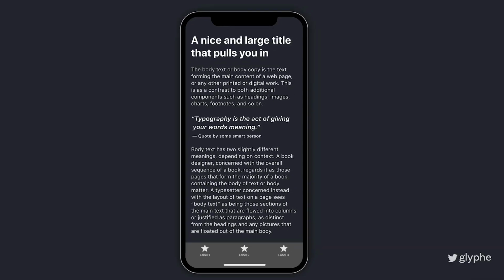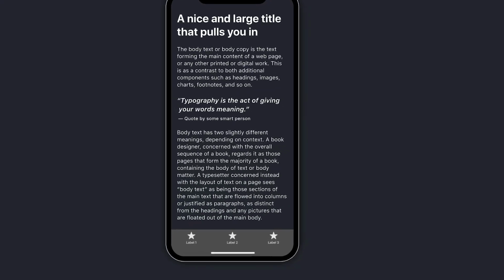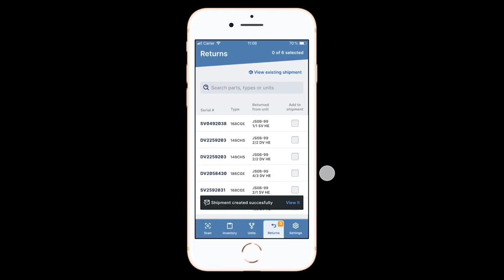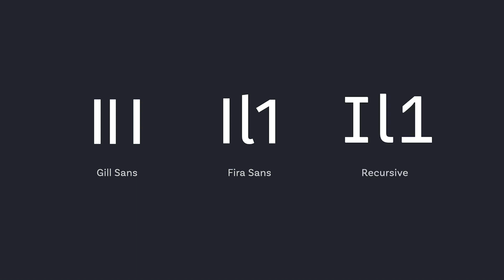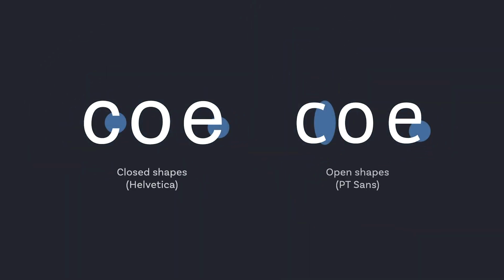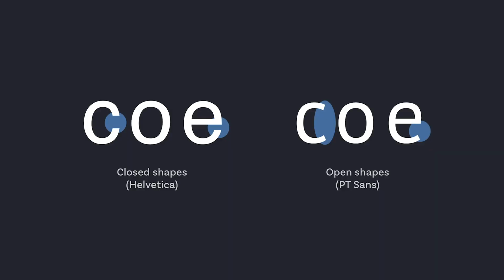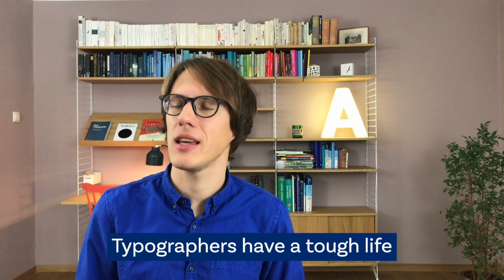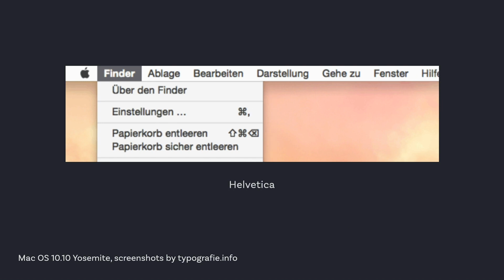How to Choose a Font for UI or App Design? Typefaces for Functional Text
What should you pay attention to when choosing a font for your user interface or app? This video covers exactly that. I also pick on Helvetica (sorry, Hell-vetica) so you won’t pick it as a typeface for your functional text.

TL;DW: For your UI or app pick a typeface with clean distinctive characters (Il1 test), open shapes, little contrast, and set it legible, so it works in tiny sizes.

The term functional text summarizes everything that’s not display or body text. It’s short text that serves a specific purpose and might be mostly applied in a user interface or app design. You might find it in labels, navigational elements, captions, and so on.

When choosing a typeface for it:
👉  Make the Il1 test to see if the characters are really legible,
👉  Go for open shapes (open apertures),
👉  Be sure that the typeface works in sizes as small as 10 or 11 px, and
👉  Look for a font with an even stroke and liittle contrast.

0:00​ Intro
0:26 What is functional text?
1:30​ 1. Go for clarity
2:27​ 2. Look for open shapes
3:37​ 3. Make it legible
4:27​ Summary
5:02 Outro